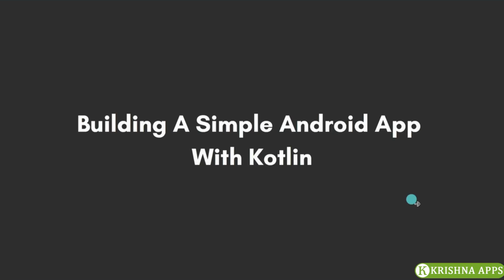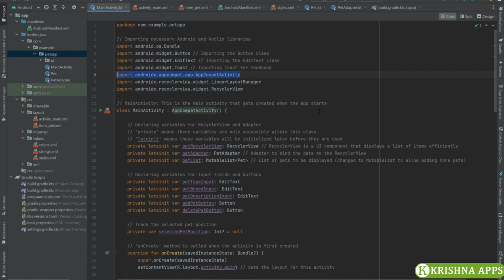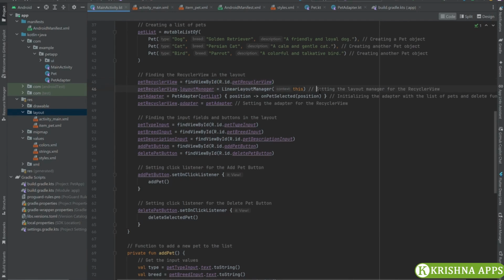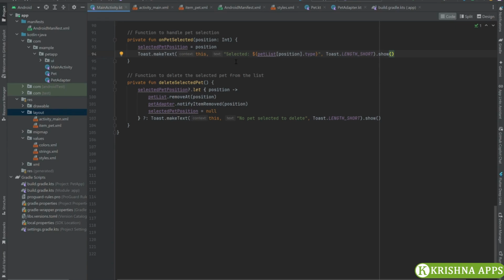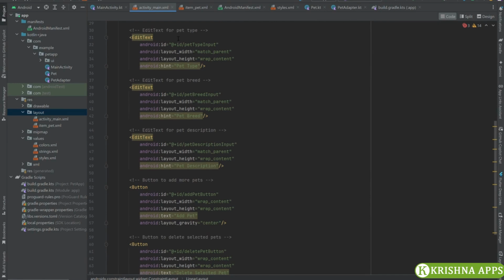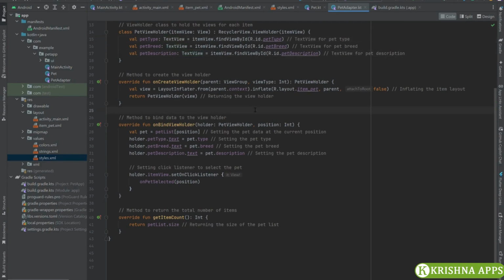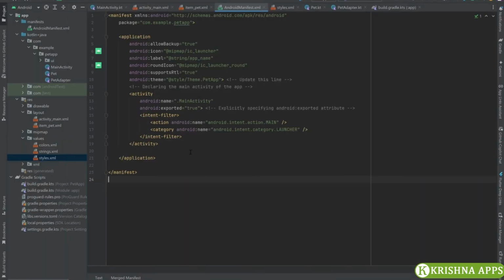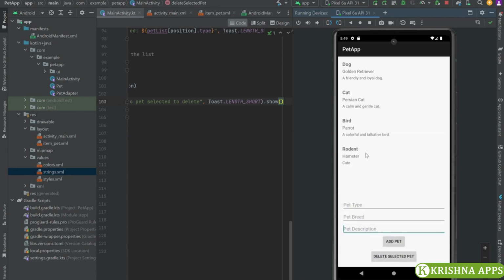Kotlin for Beginners Walkthrough Building A Simple Android App With Kotlin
Welcome to our Kotlin for Beginners tutorial! In this video, we’ll guide you through the process of building a simple Android app using Kotlin. Whether you’re new to programming or looking to expand your skills, this step-by-step walkthrough will help you get started with Kotlin and Android development.

What you’ll learn:

🔴 Setting up Android Studio and creating a new project
🔴 Understanding the basics of Kotlin programming
🔴 Designing a user-friendly interface with XML
🔴 Implementing core Android components like activities and layouts
🔴 Writing Kotlin code to handle user interactions
🔴 Testing your app on an emulator or real device

By the end of this tutorial, you’ll have a functional Android app and a solid foundation in Kotlin programming.

🔴 Learn Kotlin: A Comprehensive Guide for Beginners
🔴 Kotlin Fundamentals: A Beginner's Guide to Coding in Kotlin
🔴 Kotlin Tutorial: Learn Kotlin Programming Step-by-Step